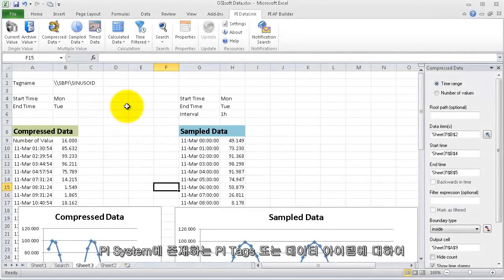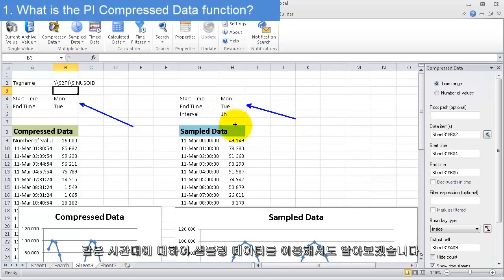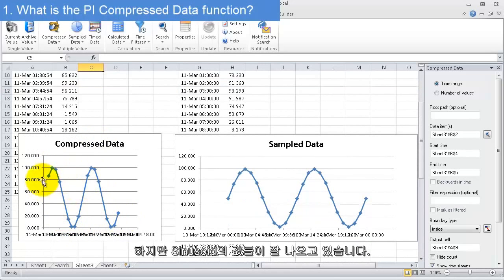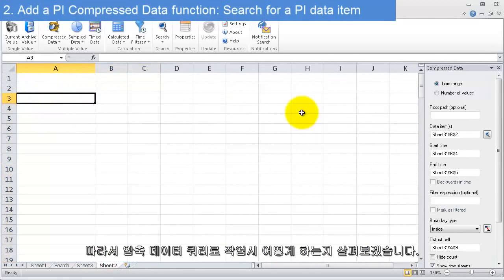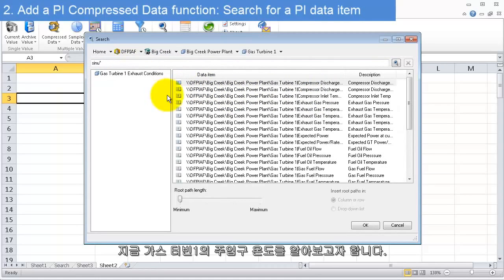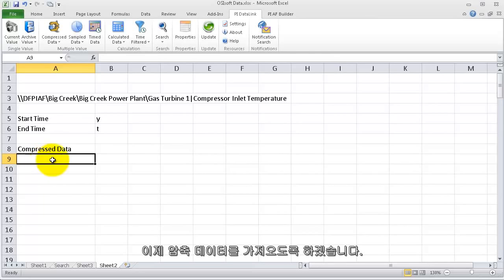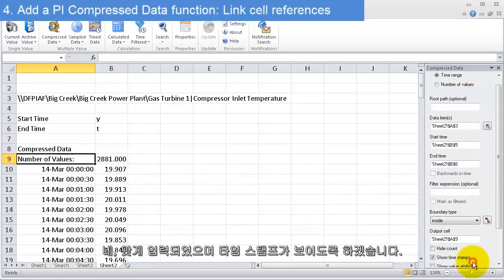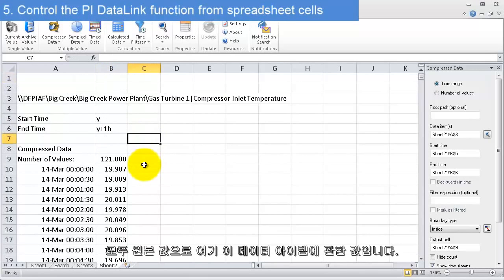OSIsoft_ PI 압축 데이터 기능을 이용한 PI 원본 데이터 구하기 (PI DL 2013 Excel Add in)